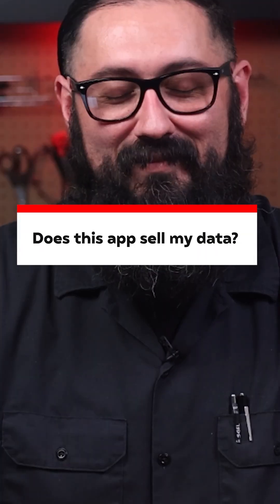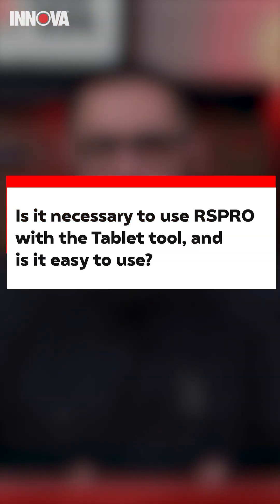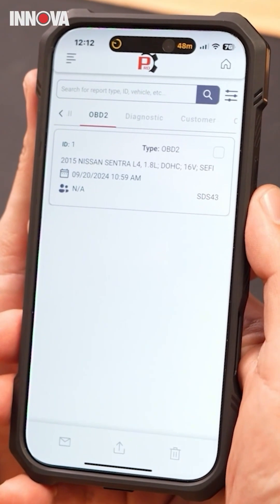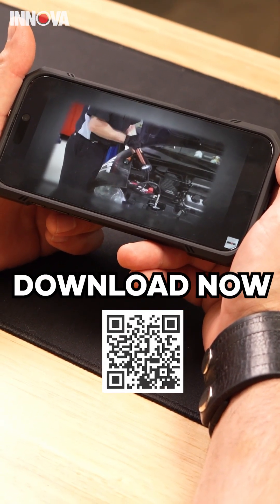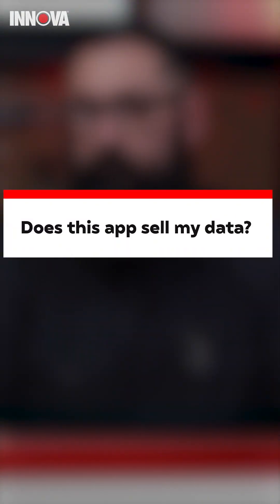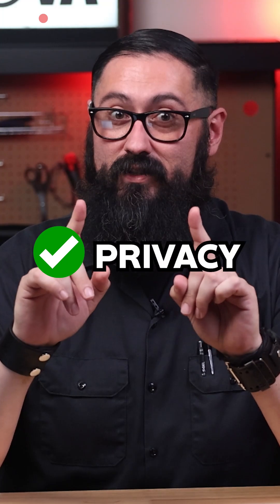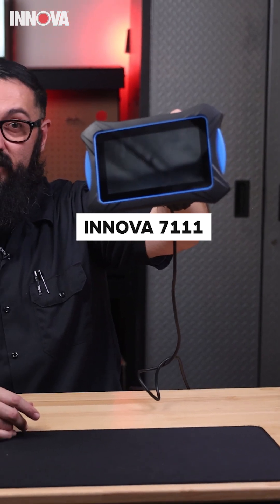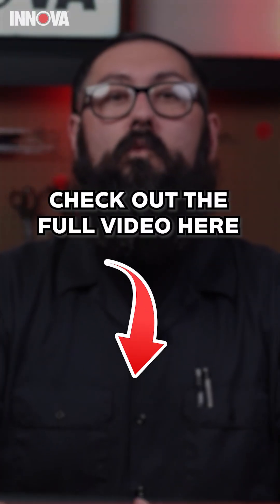Responding to your Concerns.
This video will answer the most frequently asked questions about the SDS Tablet scan tools and the RepairSolutionsPro app.

Download REPAIR SOLUTION PRO for free and pair with your compatible Innova tool for access to the most comprehensive automotive repair database with verified fixes from ASE Master Technicians.